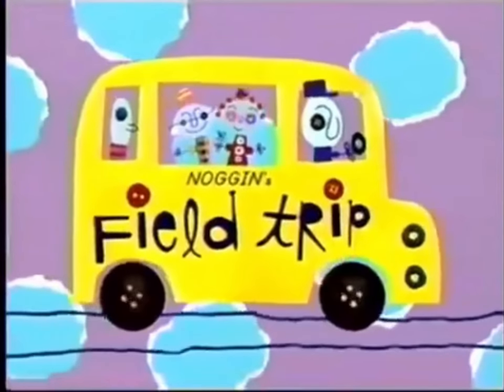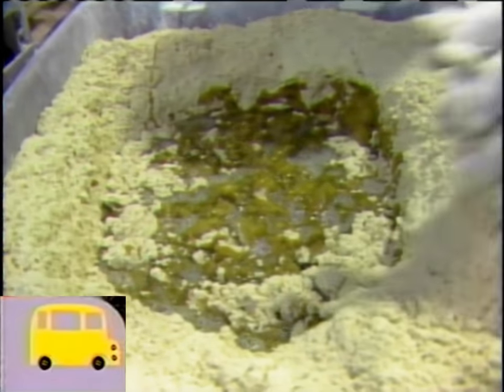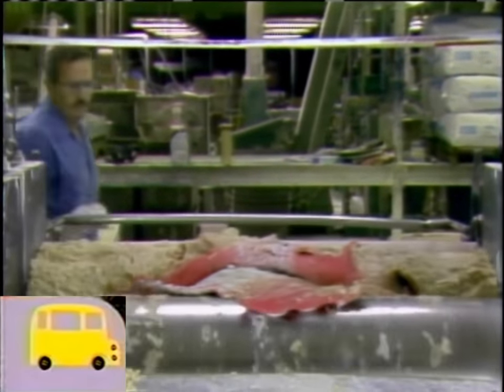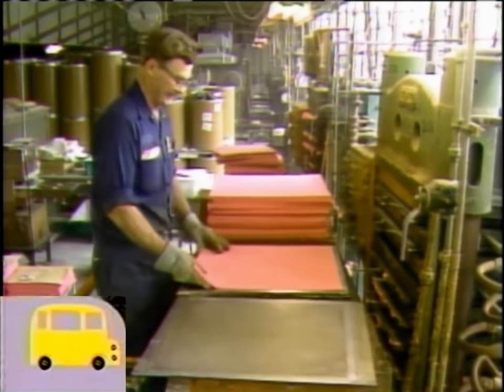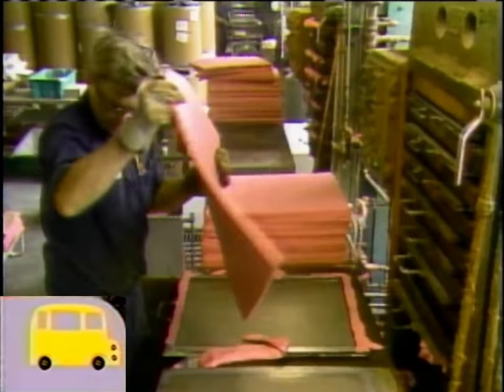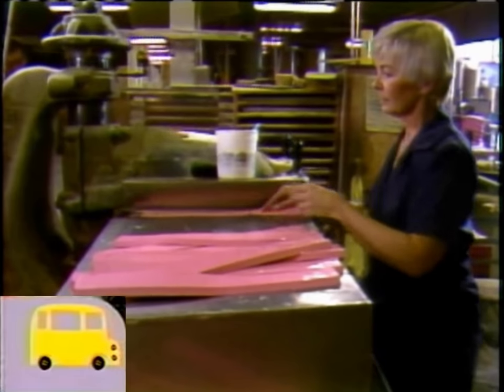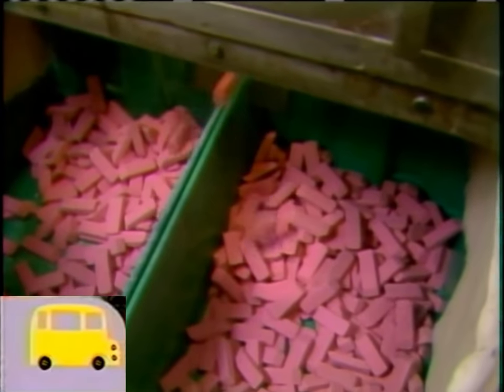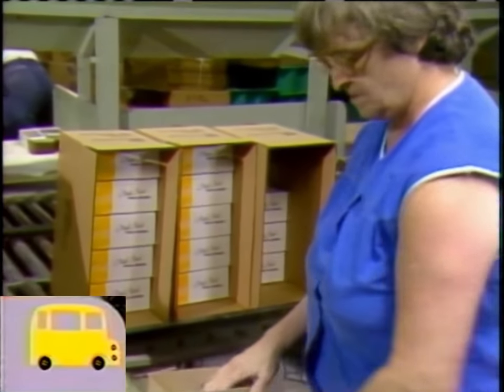Noggin’s Field Trip: Eraser Factory (Mister Roger's Neighborhood)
Let's see how erasers are made.

Which Noggin’s Field Trip video should i do next?